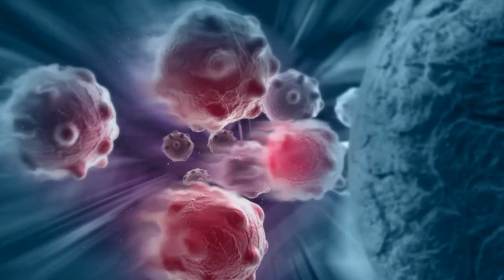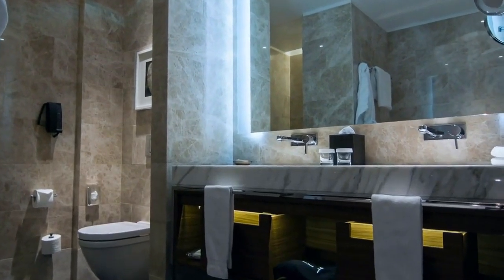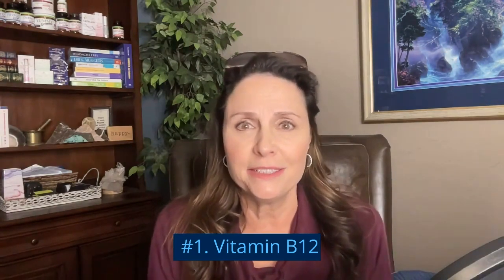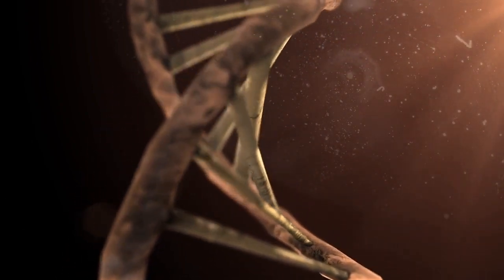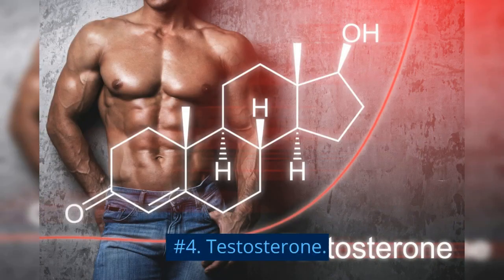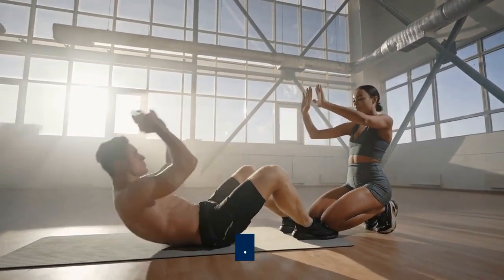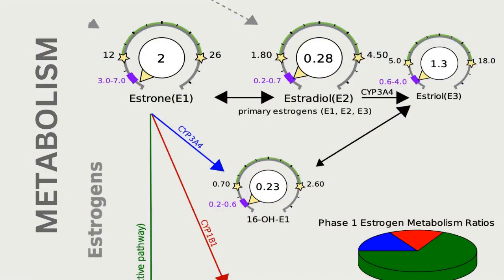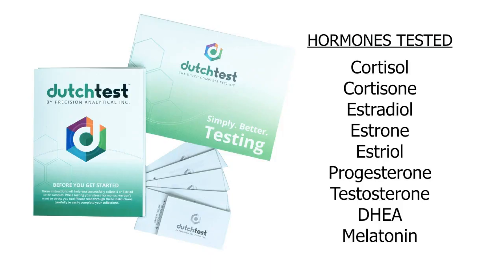Prostate Cancer Did Your Doctor Test You for These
I am a health blogger, and a natural-minded pharmacist. Use the search box to find your particular health issue.

As a pharmacist for over 30 years, I have a background in medicine and pharmaceuticals. As such, I have formulated the BEST herbal supplements you will find anywhere, they are clean, pure and effective and can help support your body in all kinds of ways.